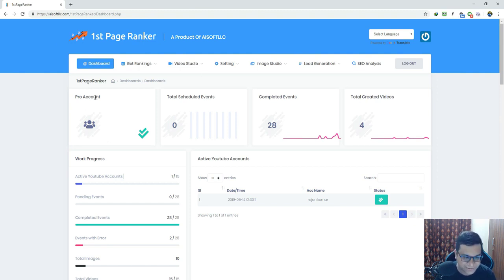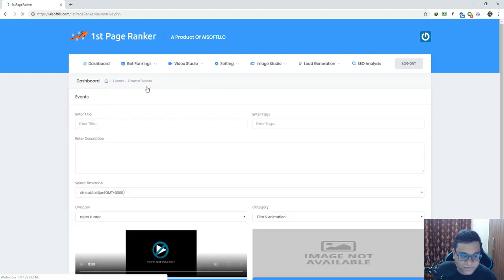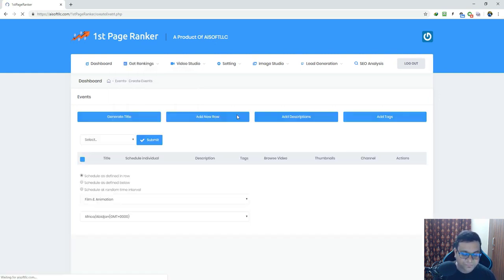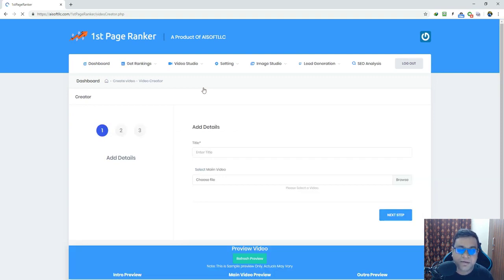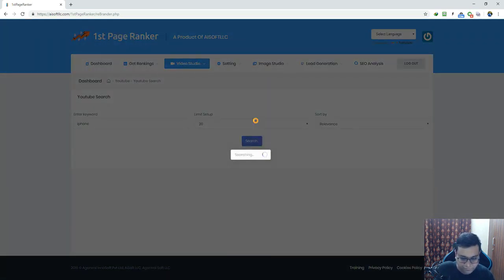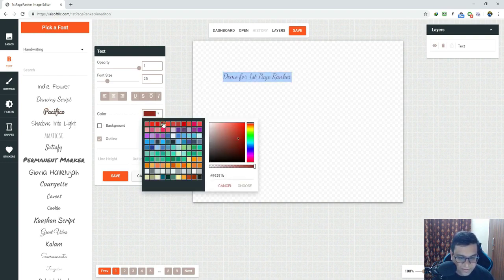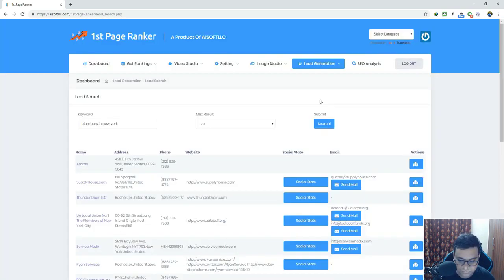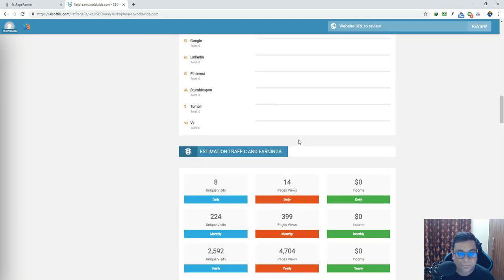1st Page Ranker Review Demo | Rank on YouTube and Google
1stPageRanker allows you to rank in on both the YouTube and Google platforms without having to create a video. 1st Page Ranker does it all. Gets your Rankings on the 1st Page of both Google and YouTube in just a couple clicks.

In This 1stPageRanker Review:

Add & Configure your Youtube Accounts. Add Your’s or Clients Account into System.

Target the Niche your want to Dominate. Select the Niche your want to get traffic for.

Generate SEO Optimized Titles,Tags with 1 Click . Take Advantage of our Inbuilt Title Generator which mashes and generates tons of SEO Optimized and Highly Searched Titles and Tags.

Get Unique Videos with 1 Click. Rebrand Any Video from Youtube with single click! No Need to download anything! Everything is fully Automatic.

Create Events with Single Click! With Advanced Random Scheduling, Never Worry about Getting your Account Banned.